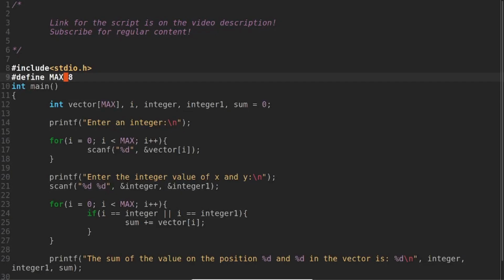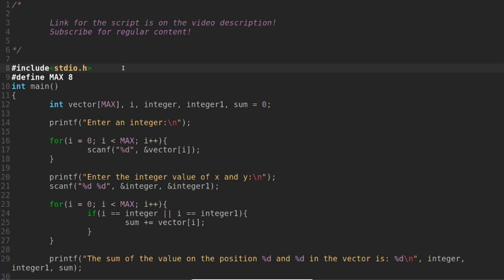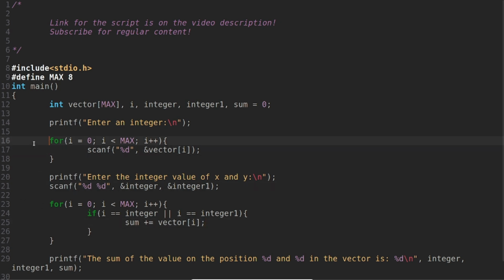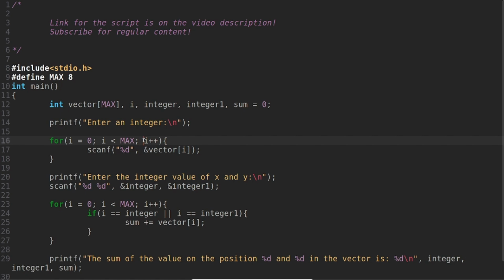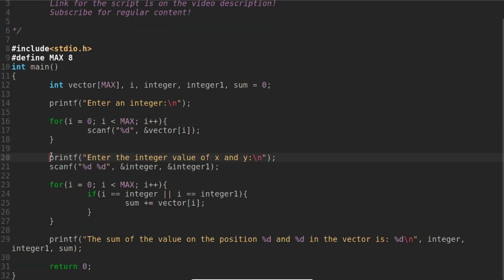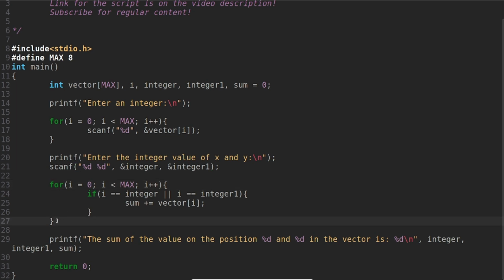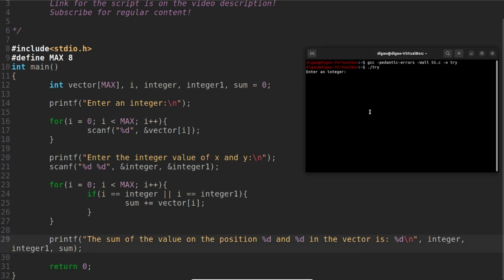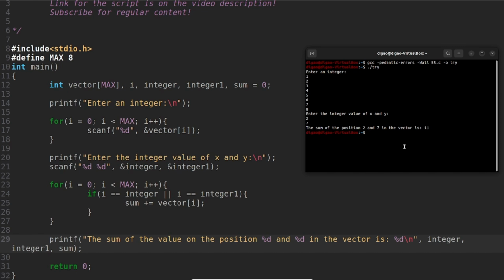#55 How to search an specific place in a array on C language